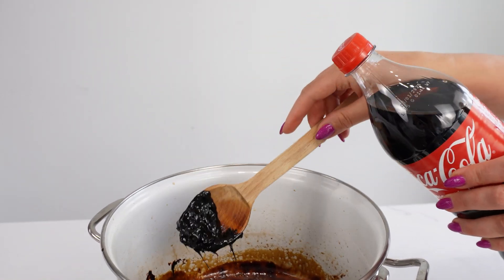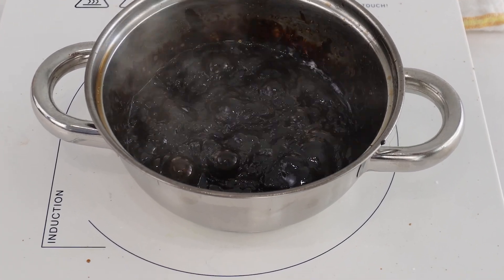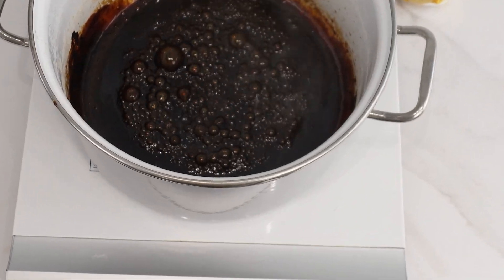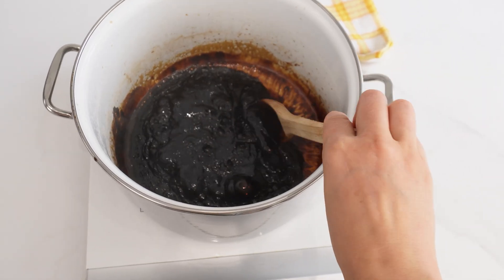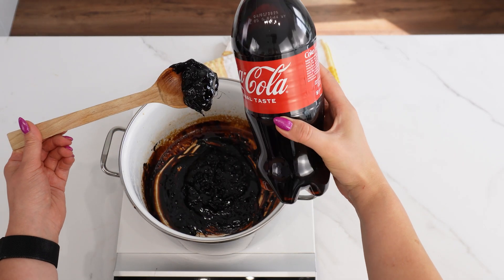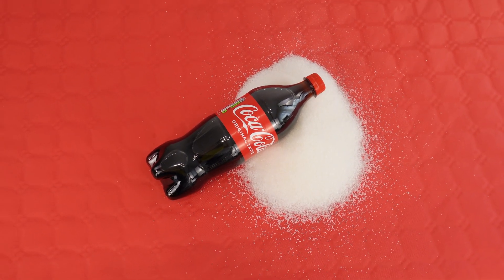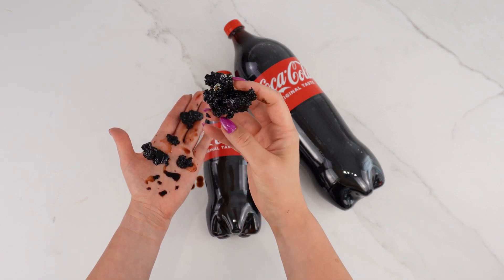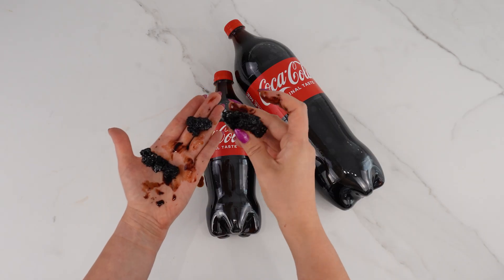That's why I no longer buy Coca-Cola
You’ll never look at Coca-Cola the same way again! This simple kitchen experiment reveals what’s really left behind after the water evaporates. The surprising result will make you think twice before reaching for your next glass.

Turn on subtitles in your language:
📱 Mobile – Tap “CC” in the top right of the video.
💻 Computer – Click the ⚙️ (Settings) icon and enable translation.